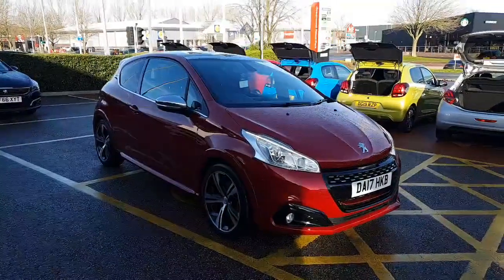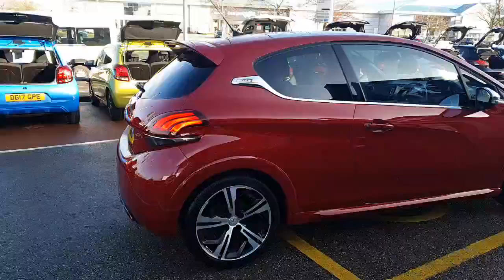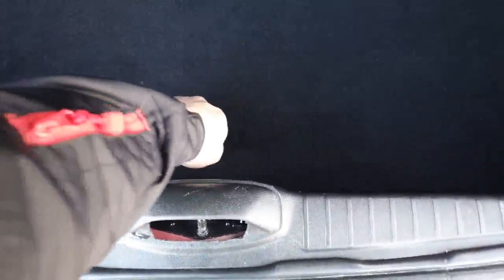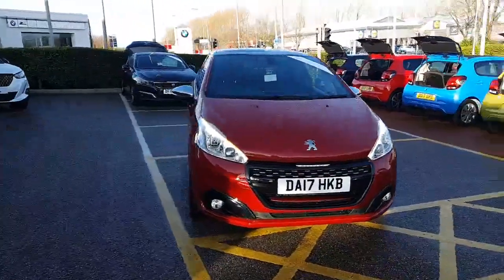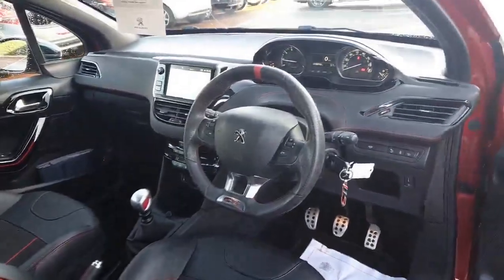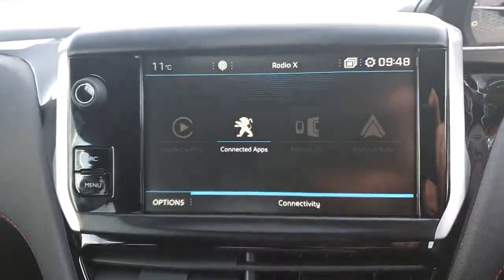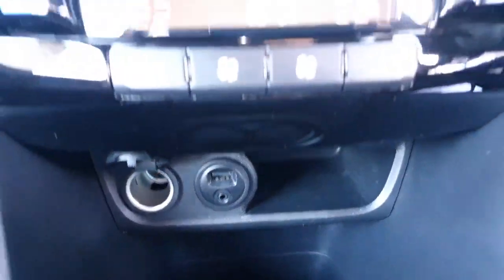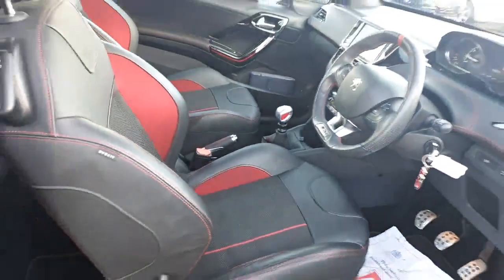USED 2017 Peugeot 208 1.6 THP GTi Prestige (s/s) 3dr | Peugeot Chester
Used 2017 Peugeot 208, 1.6 litre THP GTi Prestige (s/s) 3dr currently on sale at Peugeot Sealand Rd, Chester CH1 4LS.

Petrol
Manual
18,008 miles

This model's features include;
- 17in Alloy Wheels - Carbone Onyx Black
- Aluminium Effect on Pedals
- Tyre pressure sensors
- Mounted steering wheel controls
- Rear parking assist
& much more!

For more information you can view this vehicle here on our website!